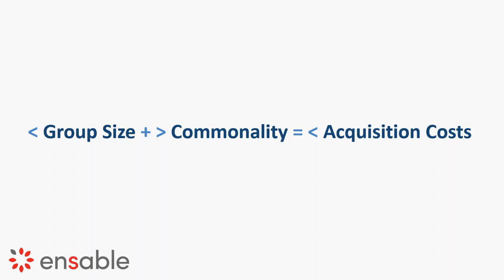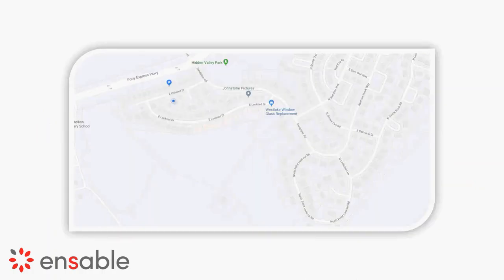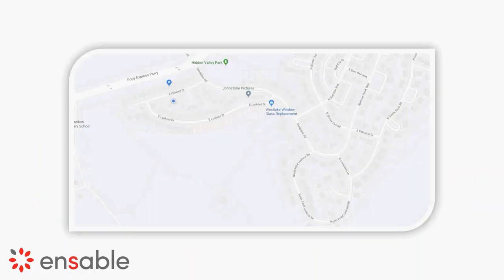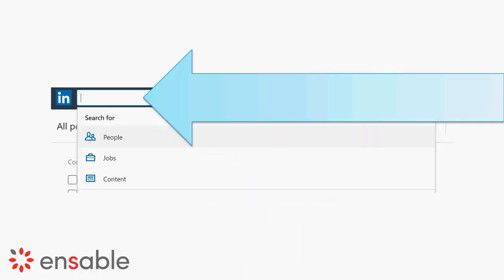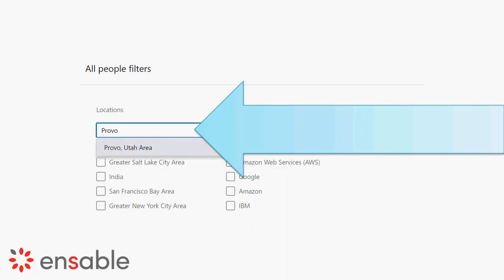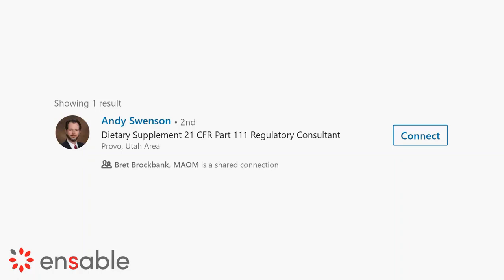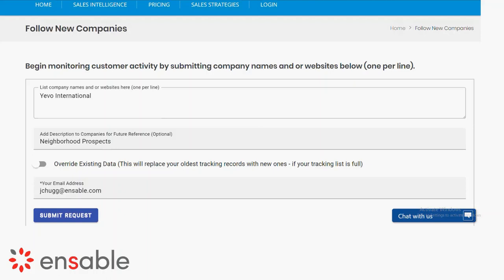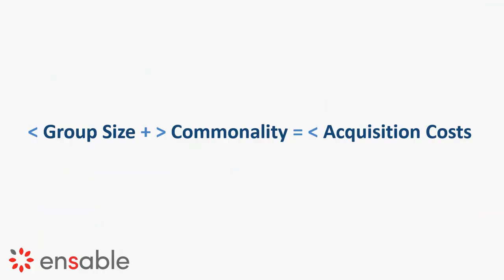▓█►Prospecting Sales - One of the Best Data Sources for Prospecting Lists and Sales Opportunities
Atlas Selling is one of the easiest and most cost effective means of lowering customer acquisition costs.